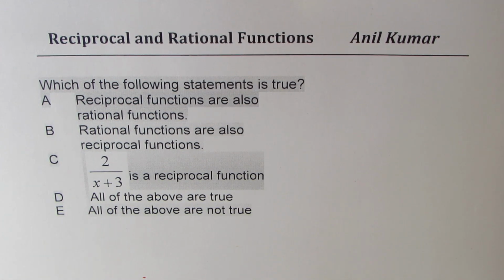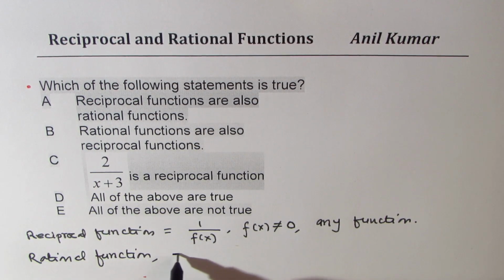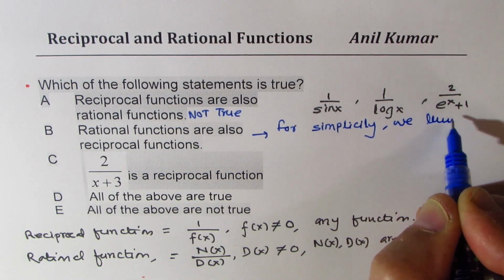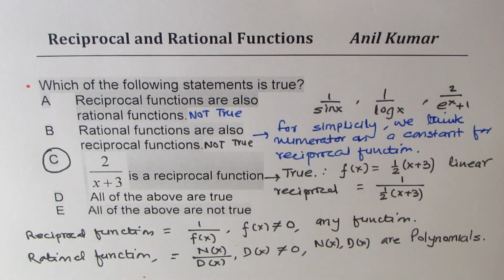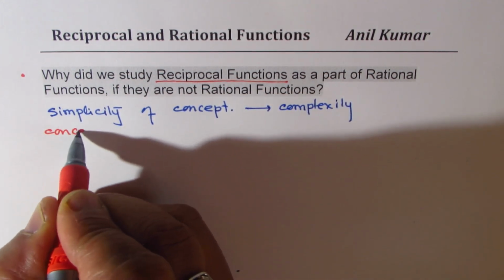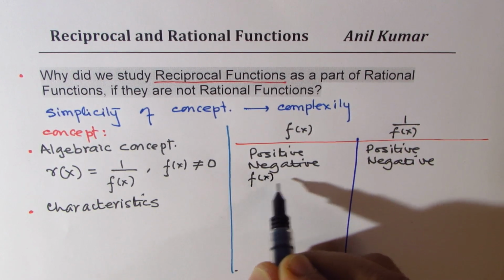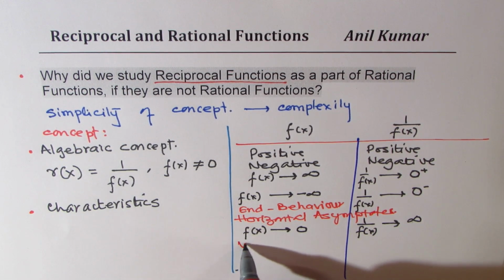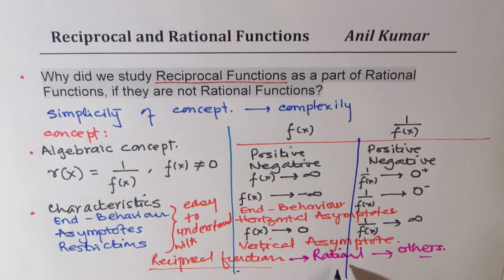Why do we study Reciprocal Functions as a Part of Rational Functions